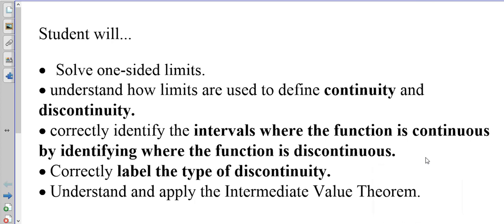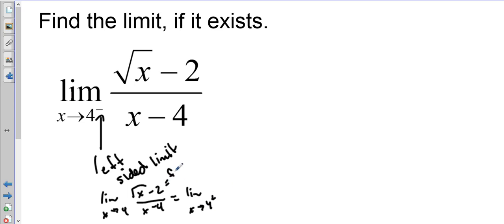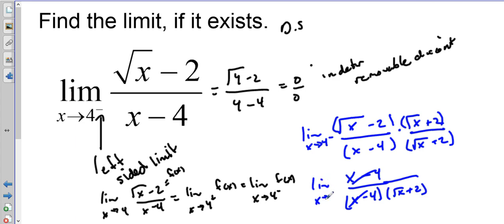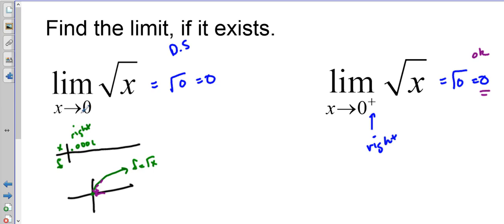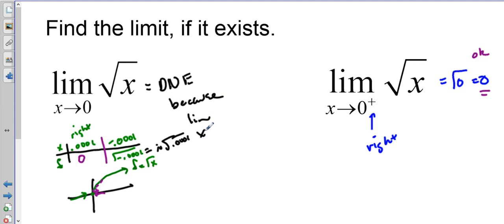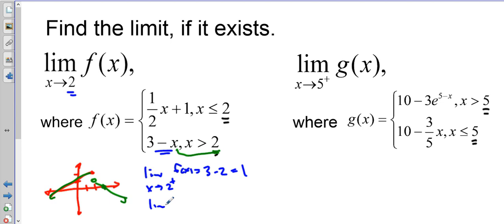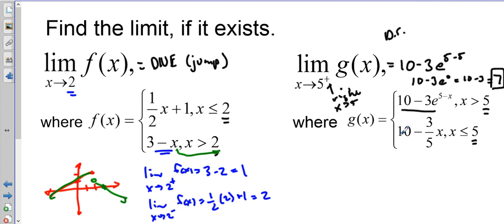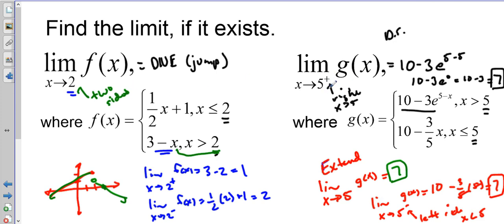2.4 Lesson Part 1 (Solving One Sided Limits)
Explination on how to find one sided limits. Limits involve basic functions and piecewise functions.